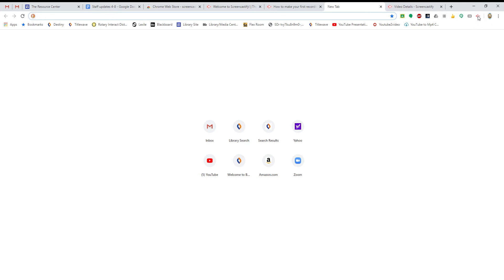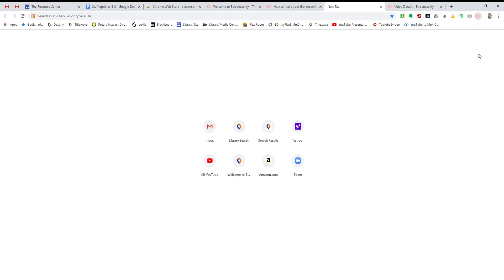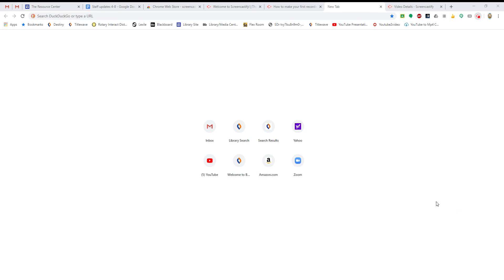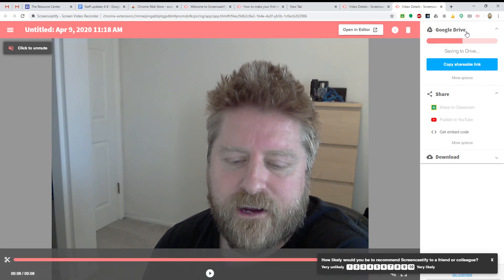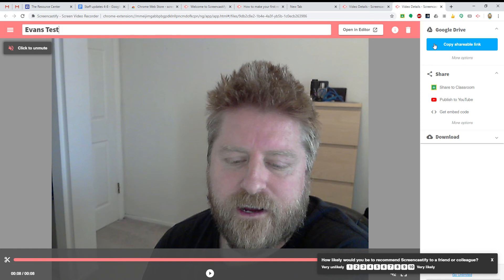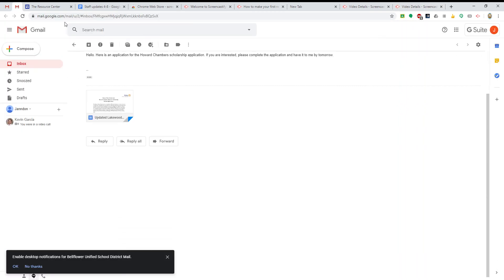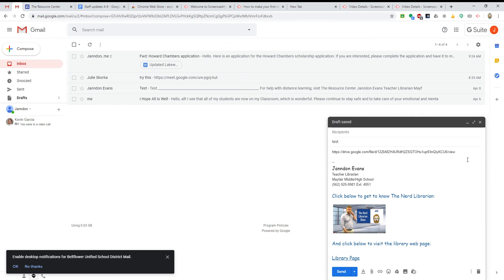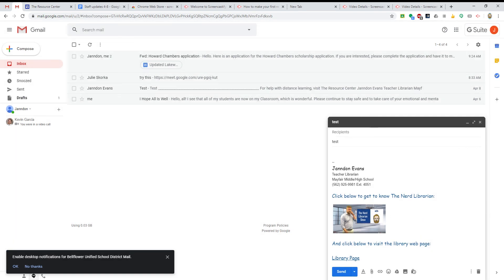New Tab Google Chrome 2020 04 09 11 16 58